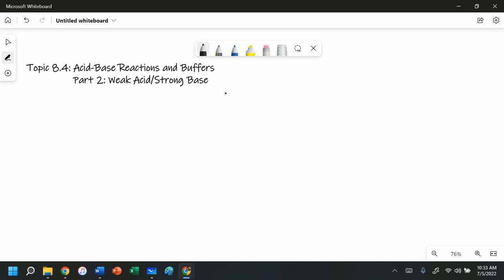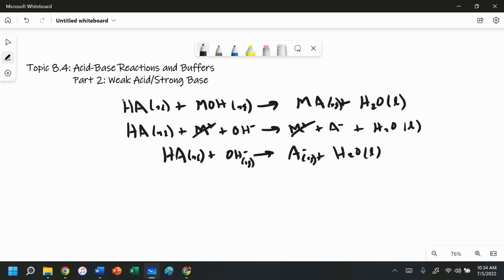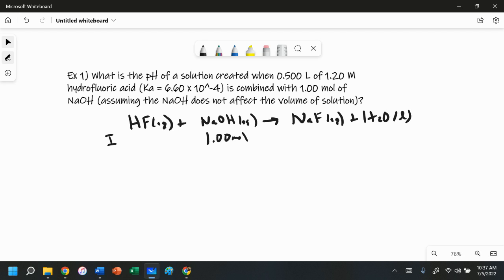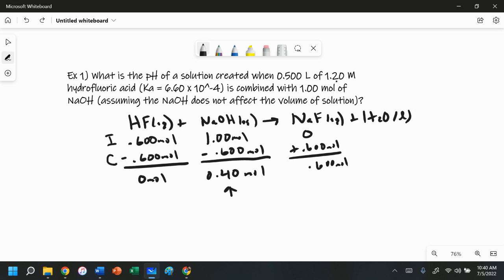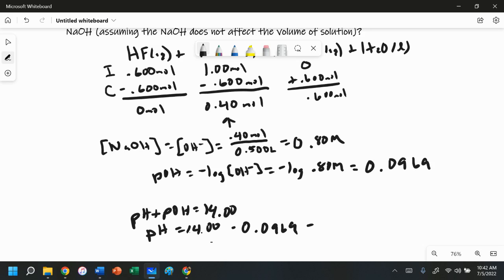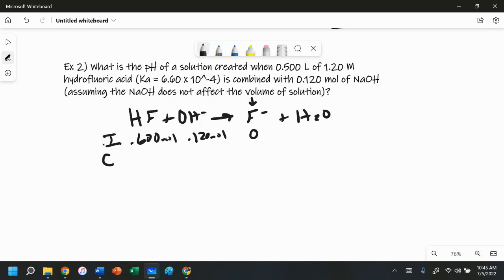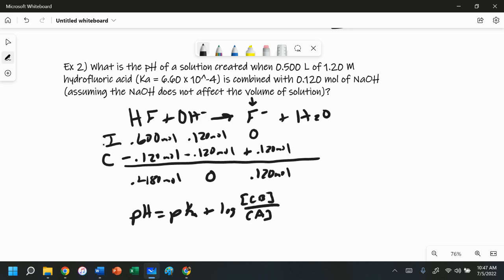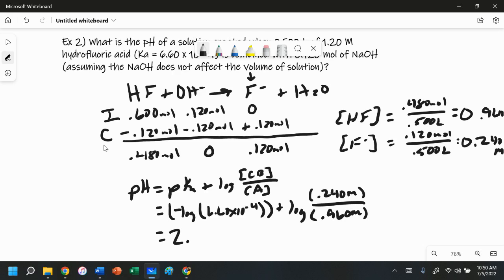Topic 8 4 pt 2 Weak Acid Strong Base Reactions